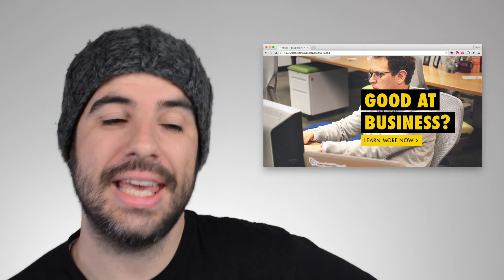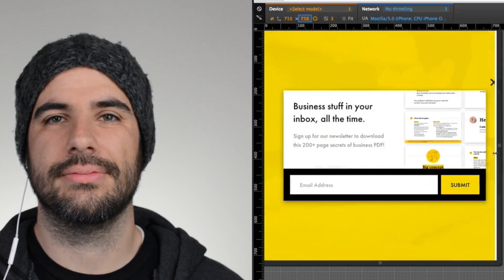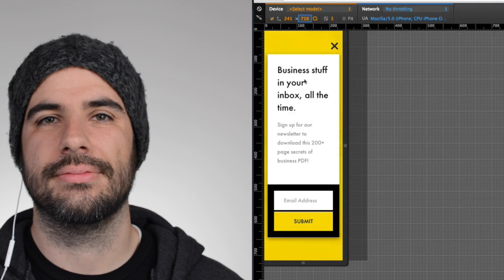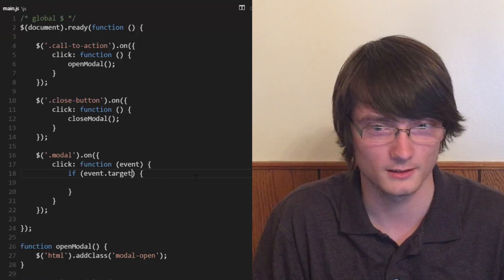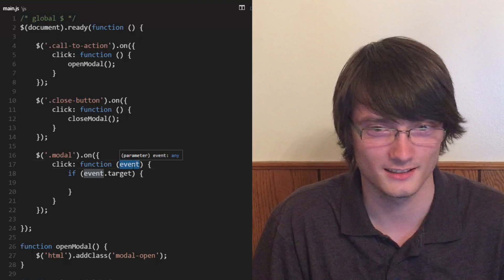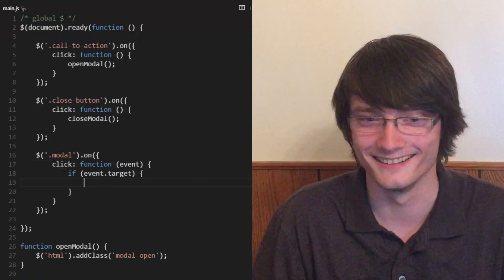Splash Page and Modal — Pair Programming Review and Insights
Learn to make a product splash page website design with a modal using HTML CSS and Javascript.